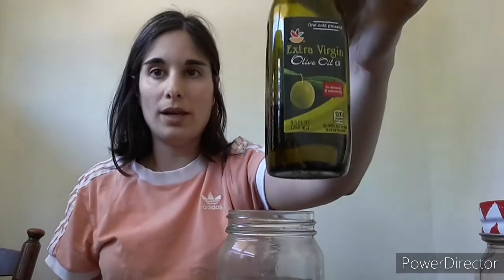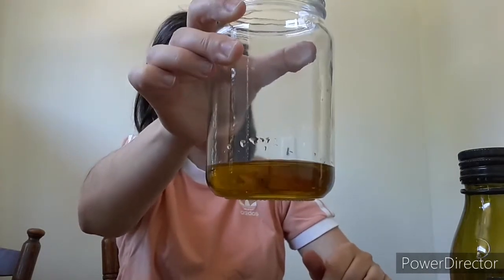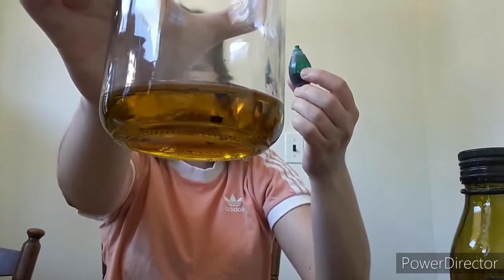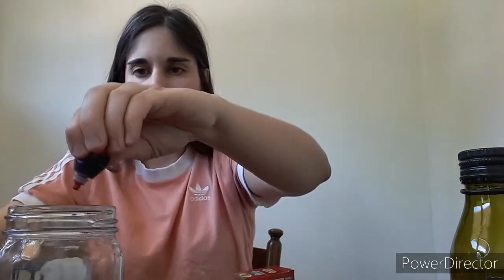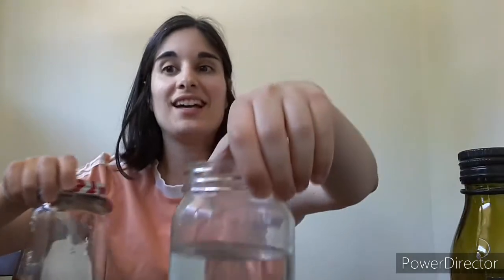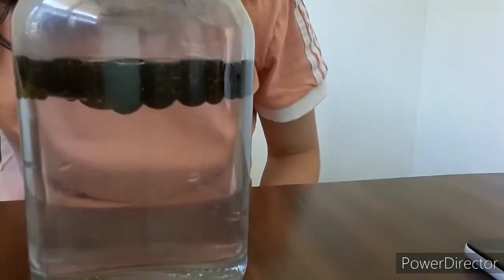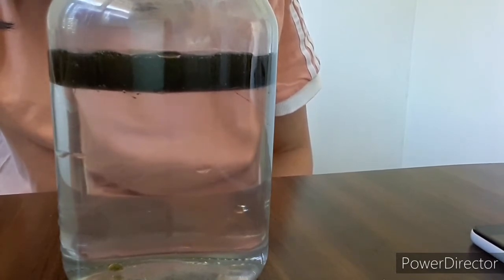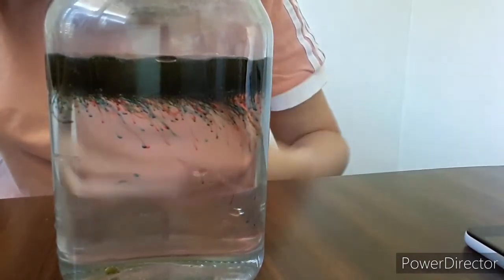Density Experiment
In this lesson you will learn oil is more dense than water.

-jar with top
-oil any type
-food coloring